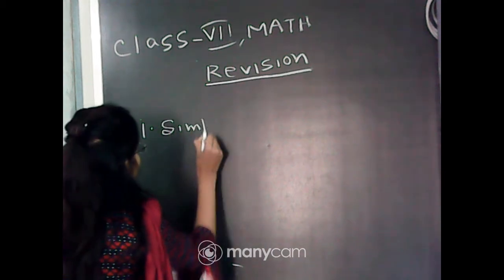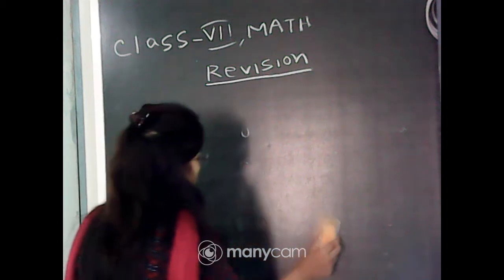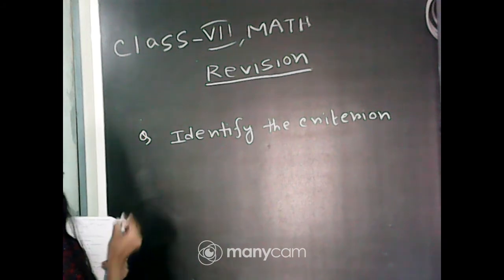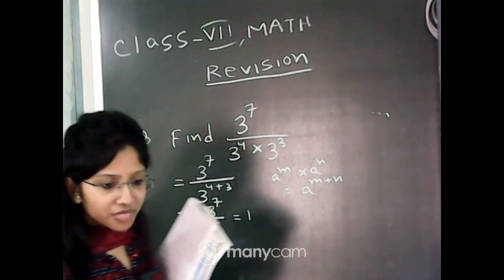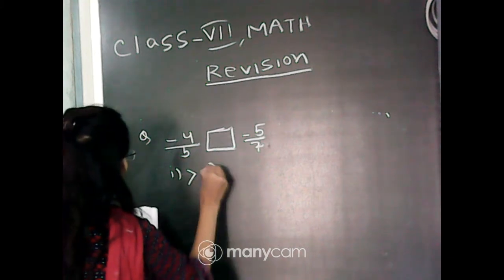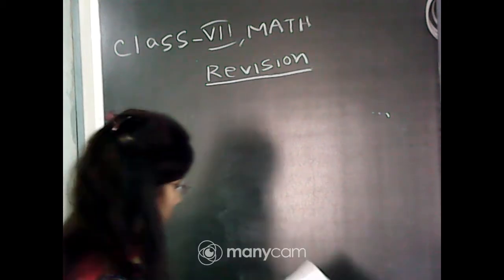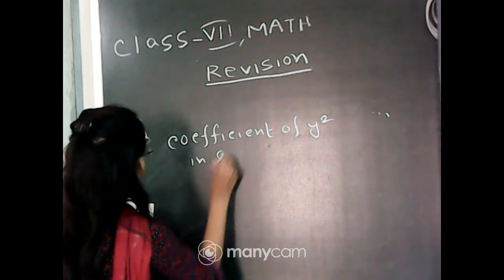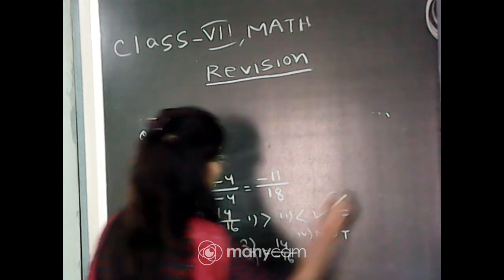CLASS : 7 SUBJECT : math (LIVE)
CLASS : 7
SUBJECT : math
TOPIC : m.cq qsn revision
TEACHER :subhasri bandhu